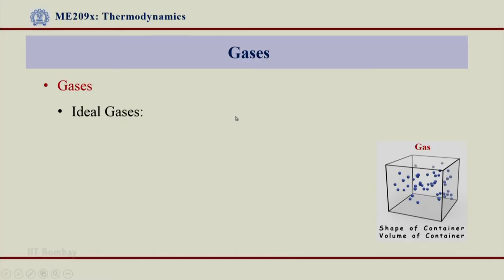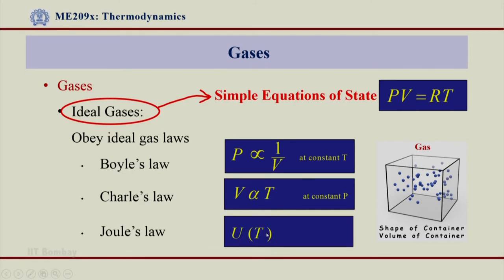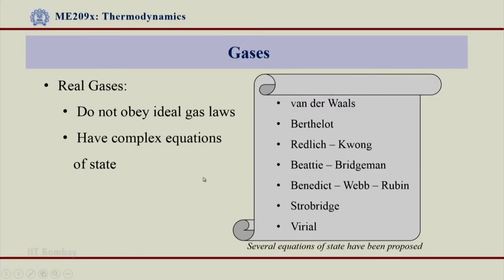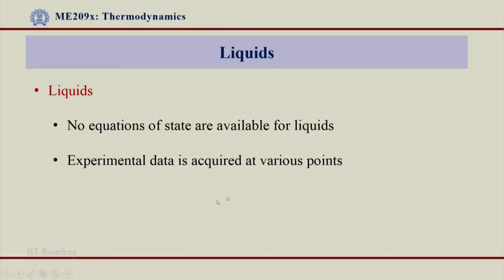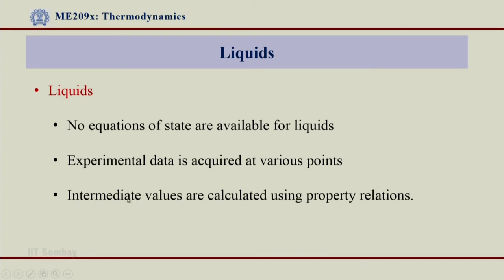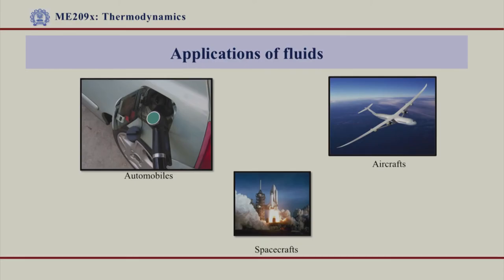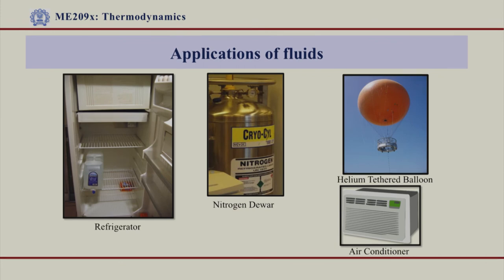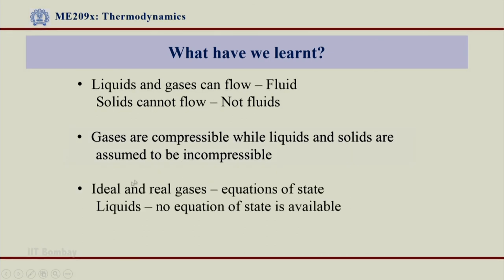ME209x S403 Properties and Applications of Fluids